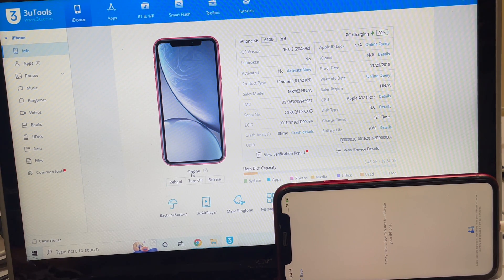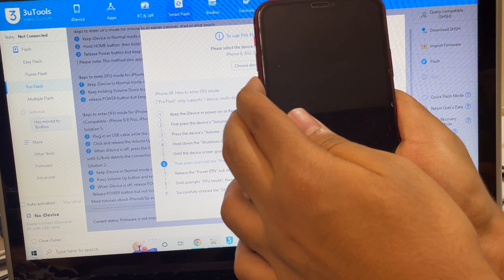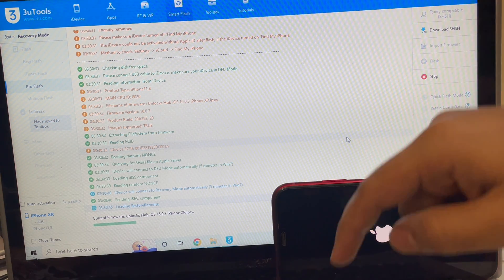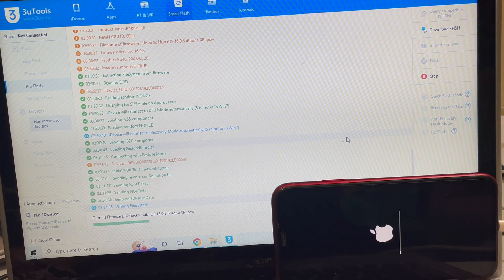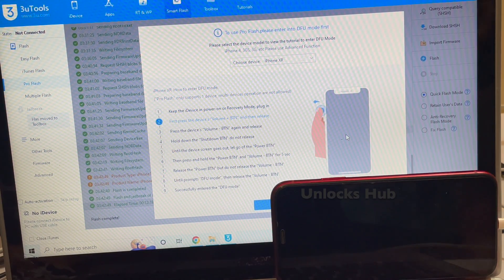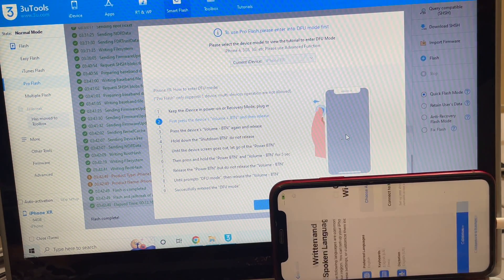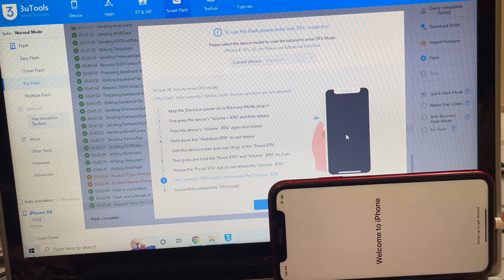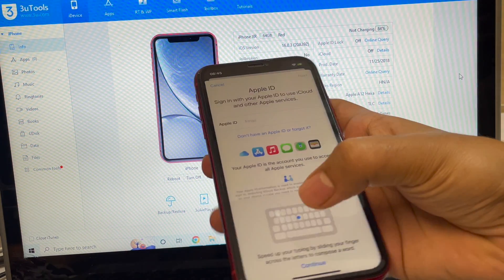iPhone XR iCloud Unlock iOS 16.0.3 | Unlocks Hub | Permanent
This video is of Permanent iCloud Activation unlock removal on apple iPhone XR running on iOS 16.0.3 which is the latest iOS version from Apple.